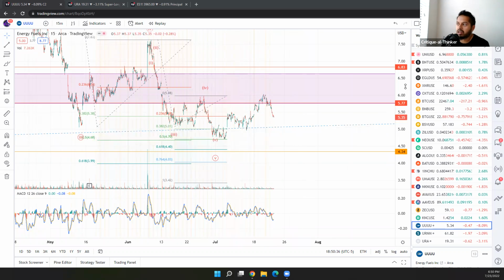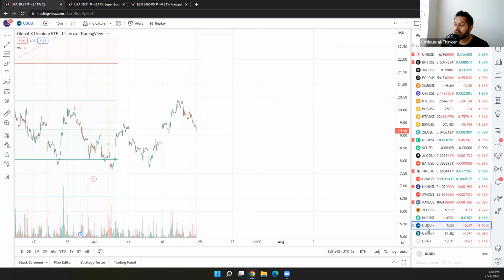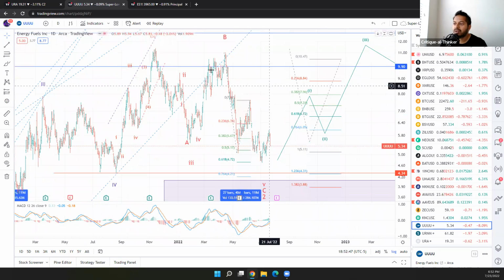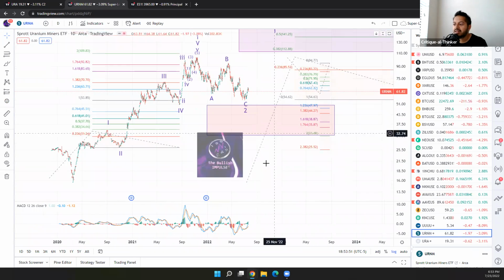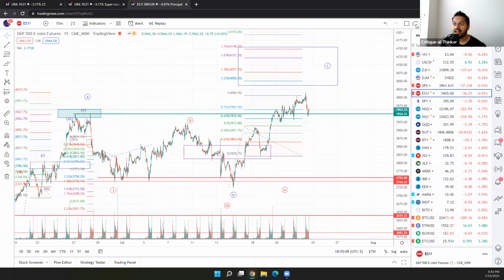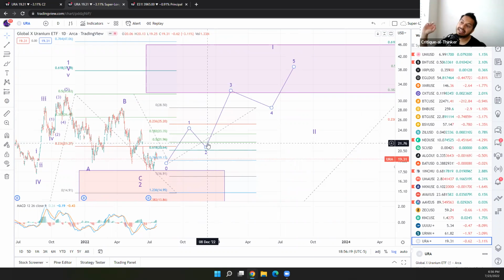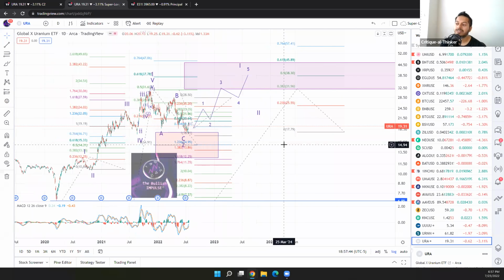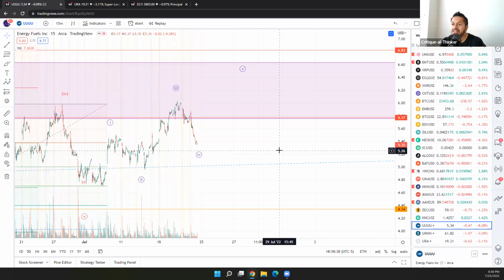Is it Time to Accumulate in Uranium?! The Setup for UUUU, URA & URNM...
The uranium complex, like seemingly the entire rest of the market, has gotten sucked down hard and invalidated all immediate upside rally setups. After a promising rally earlier this month, we've had a spike back down in what may be the final 5th wave of the larger C-wave correction that started in April. All that being said, NOTHING has invalidated bigger picture, and I'm still expecting quite some upside for the rest of this year.

I am tracking 2 ETF's and the UUUU stock that I was covering in past videos in the fall. Here are the Long-Term TradingView Charts:
URA (Global X Uranium ETF)

What to Expect Next:
It turns out that uranium warned us again of deeper lows in the DOW and S&P. We may be done or have a little bit lower to go in the 3 uranium equities as well as the stock market. Regardless, this downside is almost done. We would like to see a clear 5-wave impulsive rally back up past where the June 8th highs were to indicate that the bottom is in.

Longer-Term:
Once we hit our bottoming targets, we should see a strong rebound for a 1st wave that will rally us back up to either the April 2022 or November 2021 highs. Once we have a clean 2nd wave back down from there, we will have VERY confident overhead targets for the heart of the rally as well as potential timing estimates. The most intriguing part is that uranium may give us strong hints as to when the overall stock market top will fall... While exciting, it could give us that ominous calendar estimate that no one wants to think about right now.

Another interesting point is that the shape of this correction since November is very flat and sideways, which is typical of a 4th wave. Considering that the stock market, energy and cryptos are all in a 4th wave right now, this may suggest that uranium is also in a larger 4th wave correction. If this is the case, we should have one final 5th wave rally that will coincide with the EVERYTHING top before an ugly crash. Otherwise, a shallower retrace may still indicate that our original expectation of a huge larger-degree 3rd wave rally is still in play. We will not know for a while.